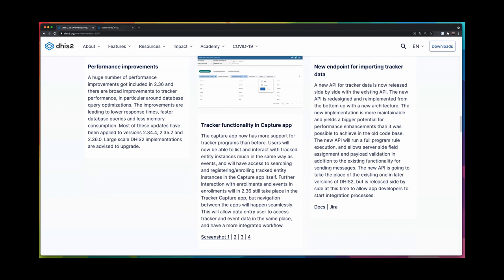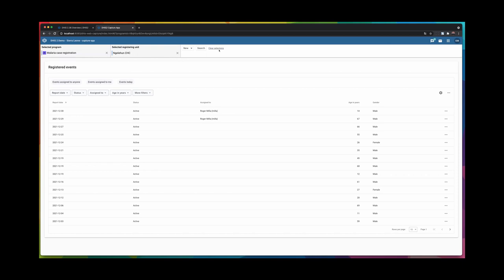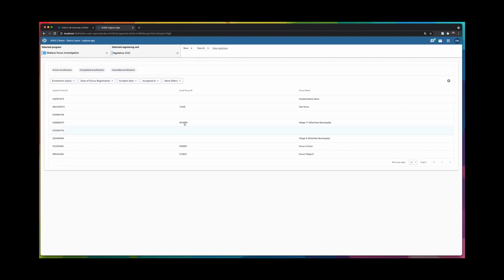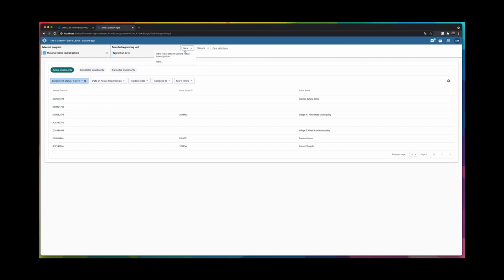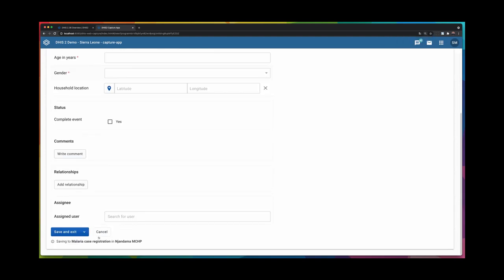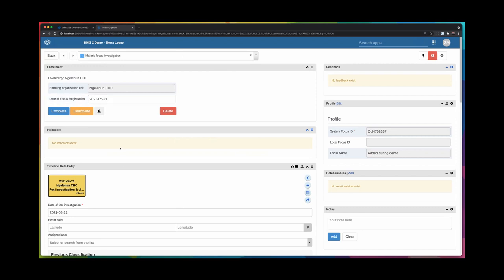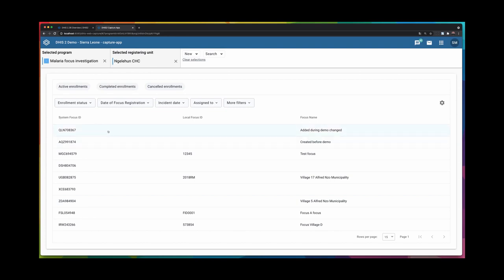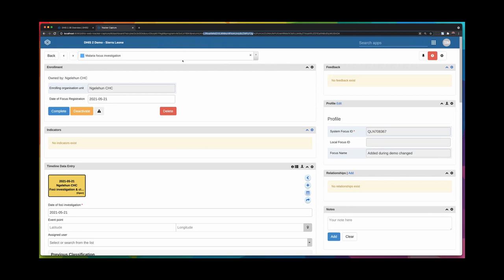DHIS 2.36 Tracker: Tracker functionality in Capture app